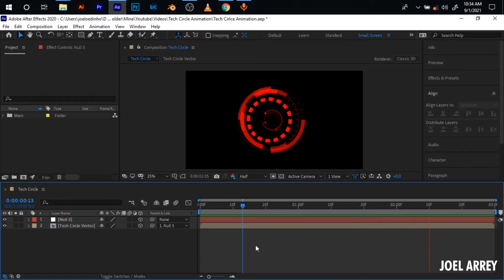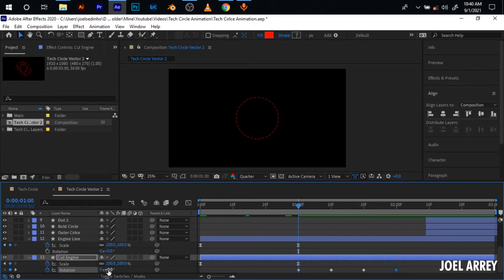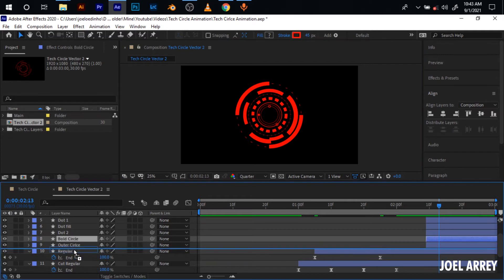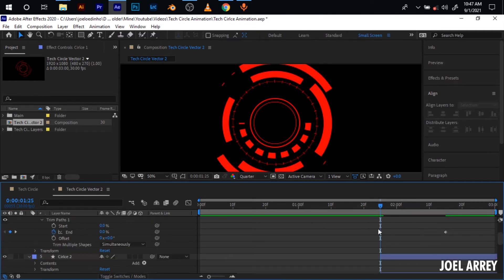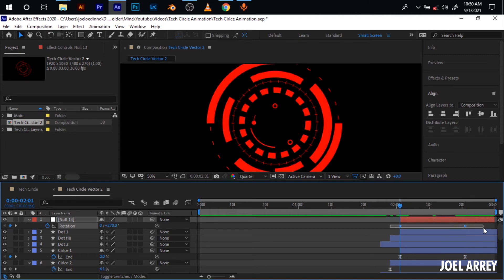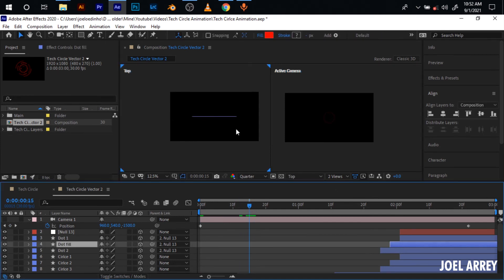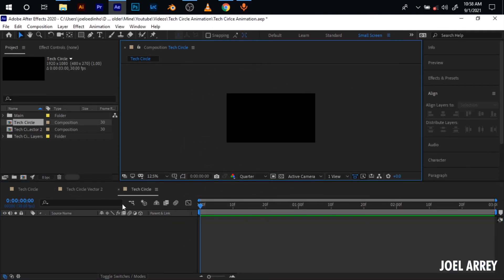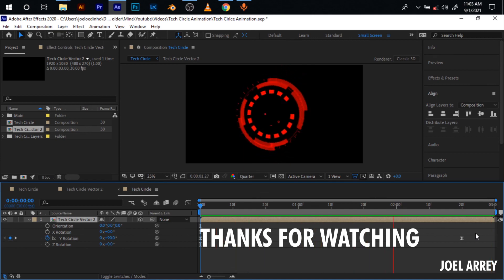Creating a Tech Circle In After Effects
Hey guys here is a tutorial on how to create a tech circle in After Effects.

[ Always open for Client Work]